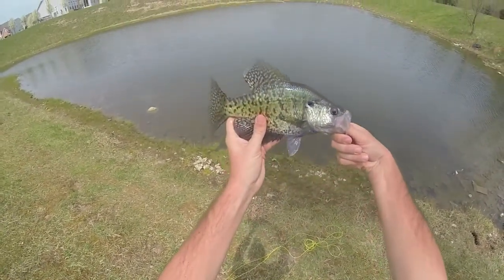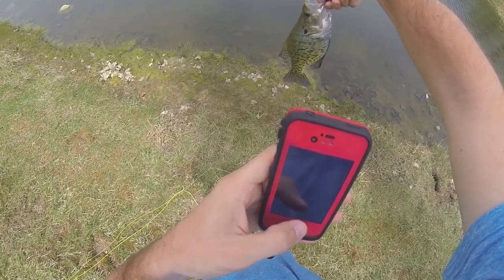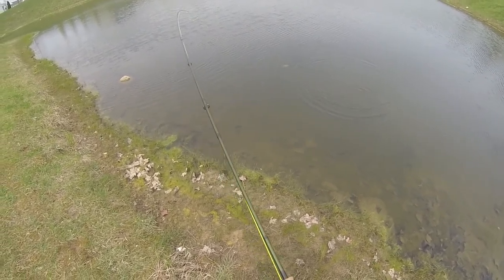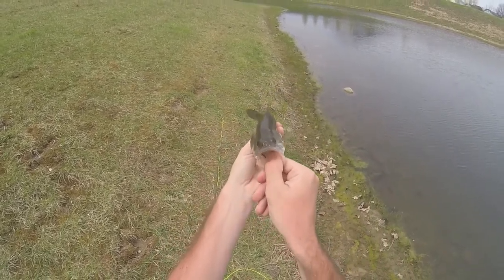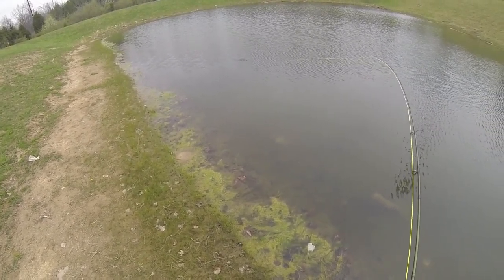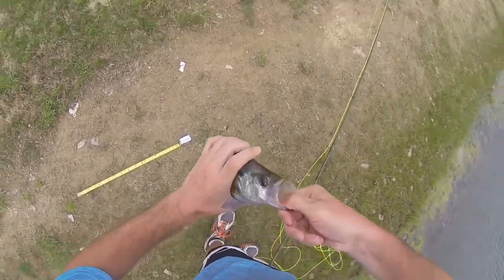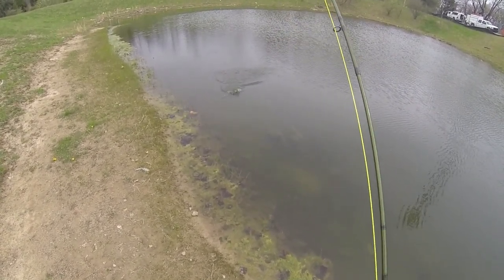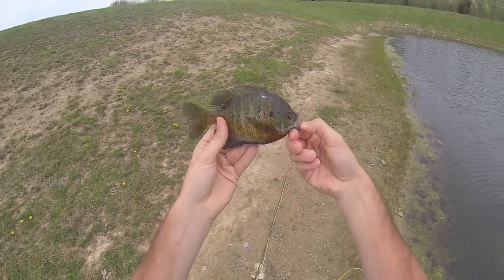Pond Fly Fishing